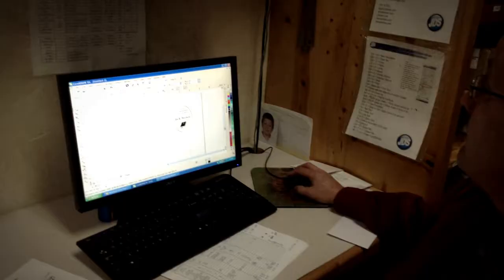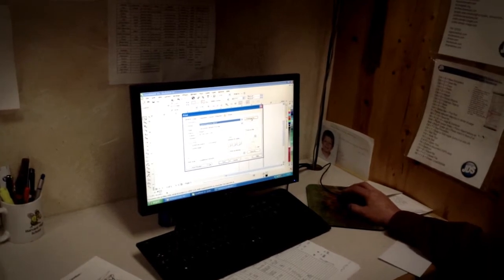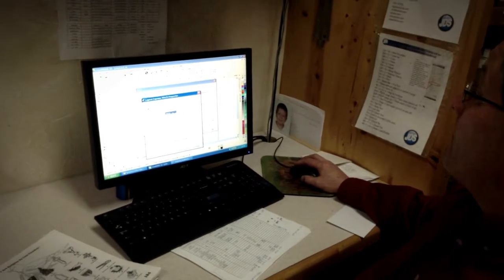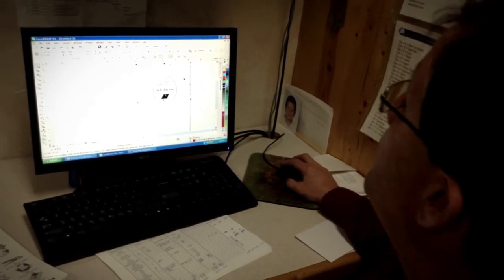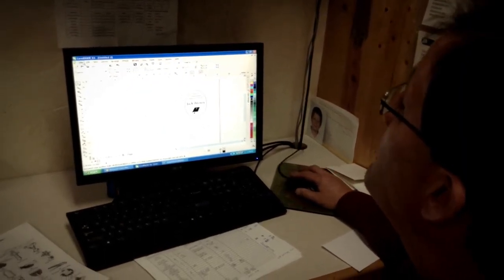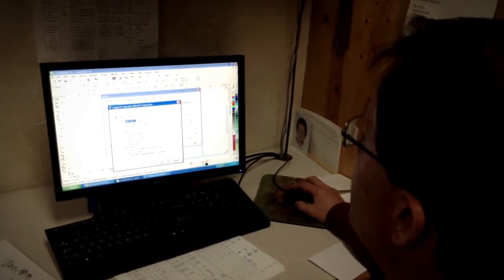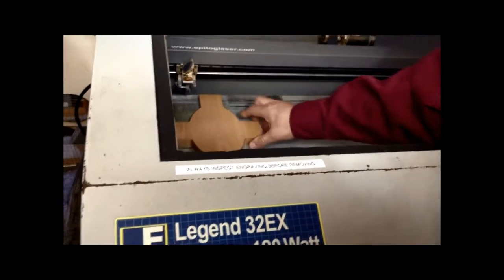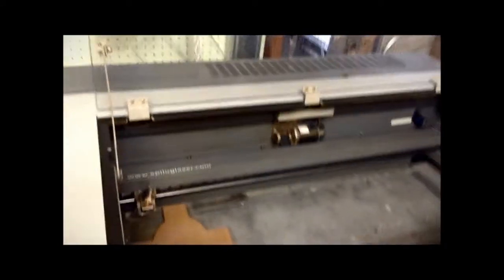How Things Work: Laser Engraving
First Place Promotions and Awards owner Tom Evers takes the mystery out of the laser engraving process with this step by step description of the process -- from a blank piece of wood to a precision engraved communion plaque. First Place Promotions uses a Legend 32EX 120 watt laser engraver, a machine large enough to handle almost any engraving job. First Place Awards and Promotions is operated by Certified Recognition Specialists Tom and Laura Evers.